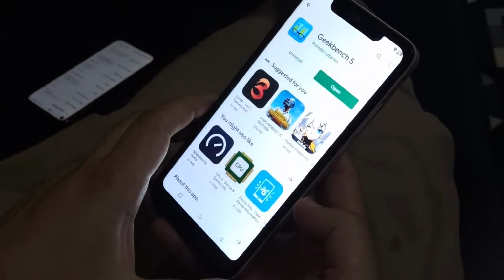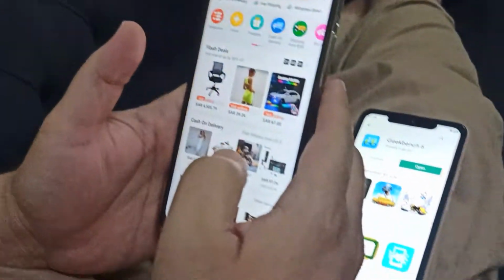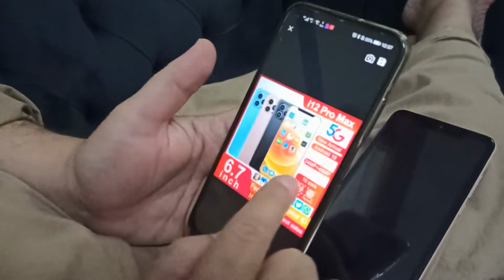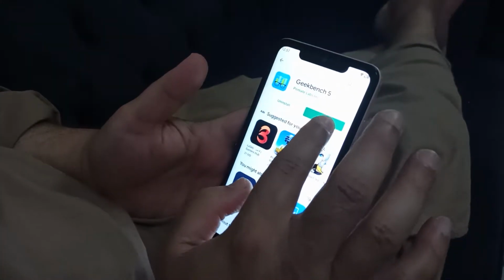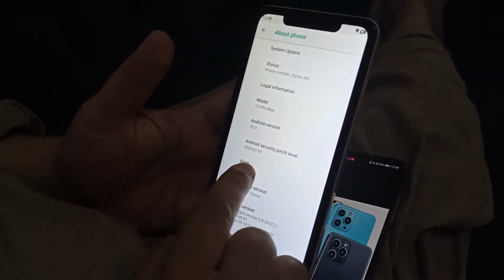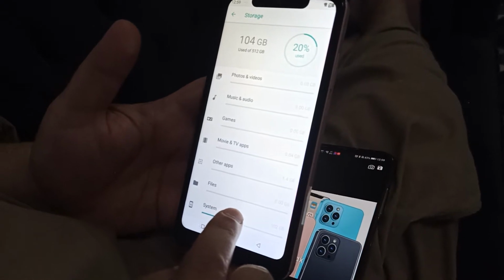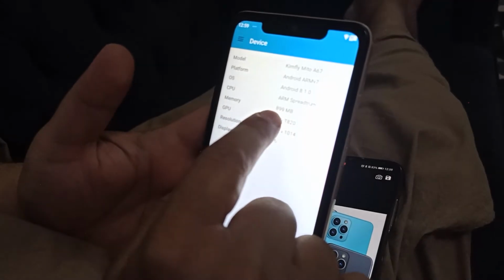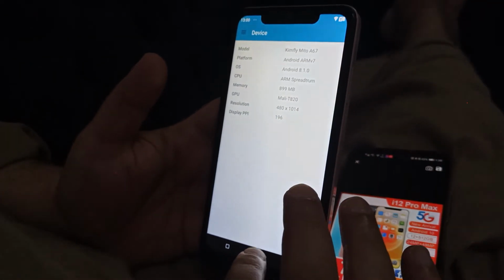i12 Pro Max Smart Phone, DON'T PURCHASE THIS PHONE اردو / हिंदी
DON'T PURCHASE THIS PHONE

SAR 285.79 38%OFF | [World Premiere] i12 Pro Max Smartphone Android10 6.7 Inch HD Screen 5G Cellphone 12+512GB Face ID 5800mAh Dual SIM Mobile Phone

 | [World Premiere] i12 Pro Max Smartphone Android10 6.7 Inch HD Screen 5G Cellphone 12+512GB Face ID 5800mAh Dual SIM Mobile Phone